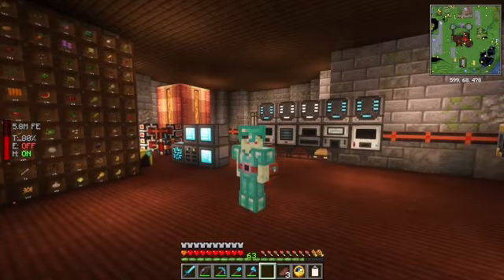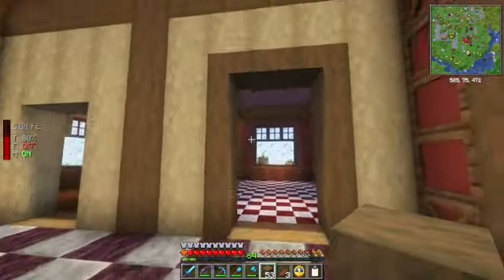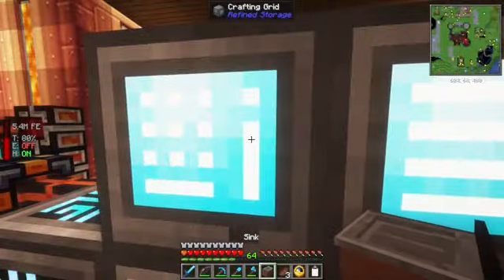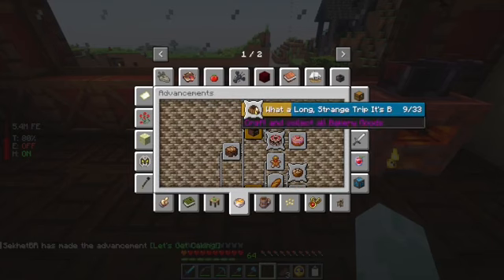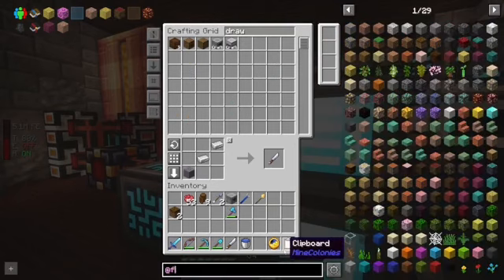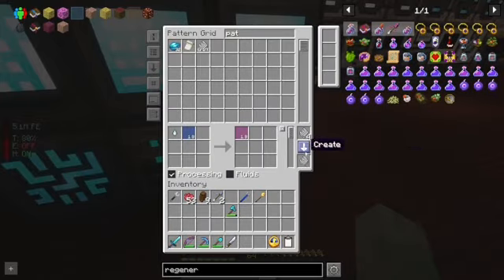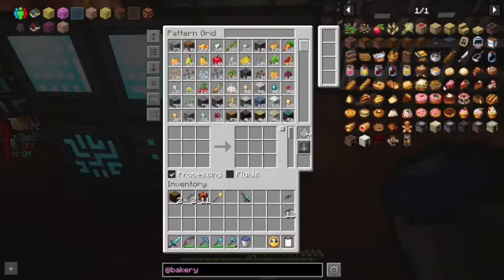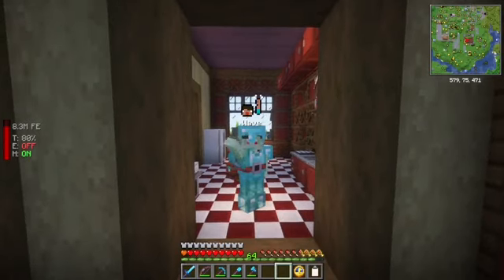Road of the Worrier 4: Dingbats & Dragons - E11 At Least Two Kitchens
Let's play Dingbats & Dragons! Today we spend some time working on our base.